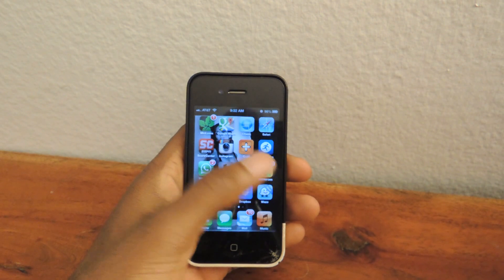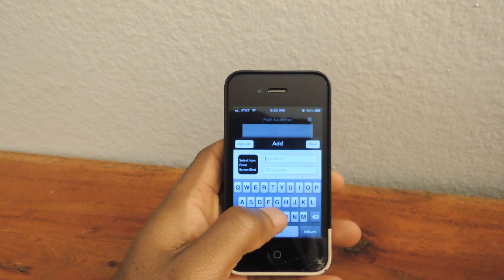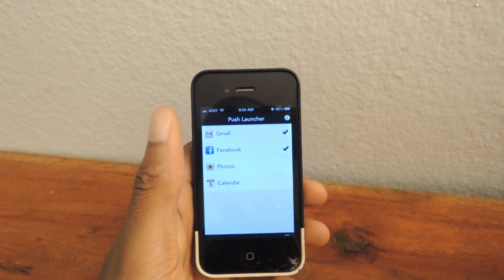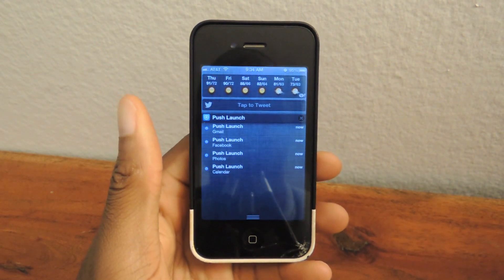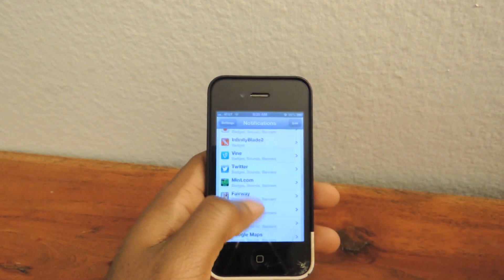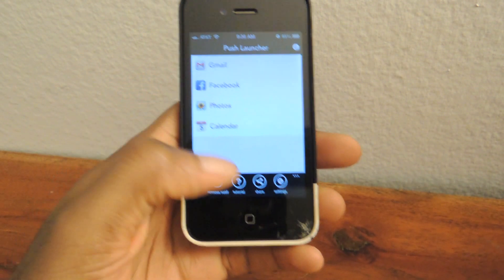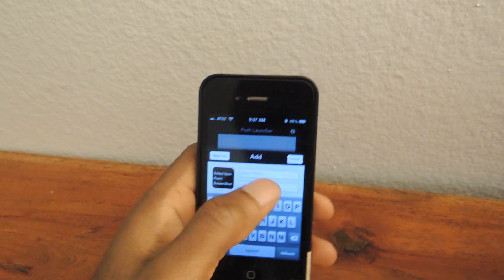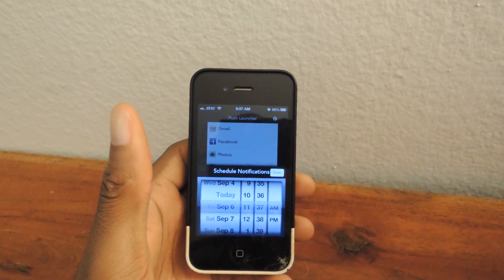Add iOS App Shortcuts to the Notification Center on Your iPhone Without Jailbreaking [How-To]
How to Get App Shortcuts in the iOS Notification Center

In this softModder tutorial, I'll be showing you how to add applications to your Notification Center for quick launch. Instead of scrolling through multiple pages of applications on your Home screen, you can slyly add selected apps to the Notification Center so that they can be accessed just like a regular notification—but remain there even after opening. You will need to download Push Launcher in the iOS App Store.

For downloads and more information, check out the full tutorial over on iOS softModder using the link above.